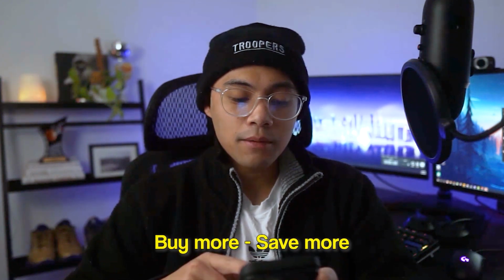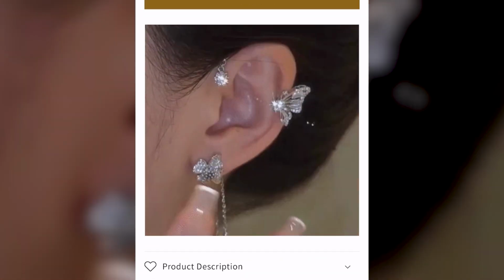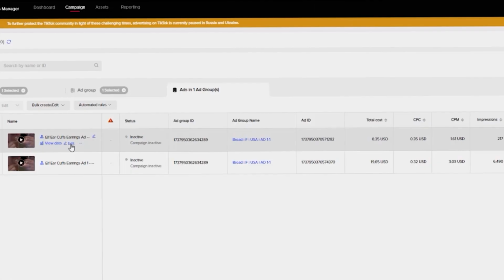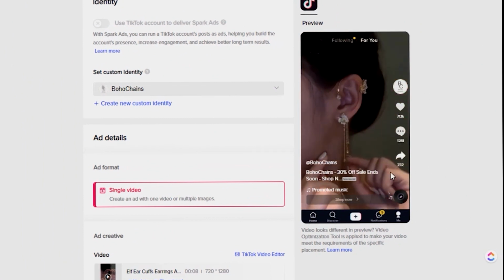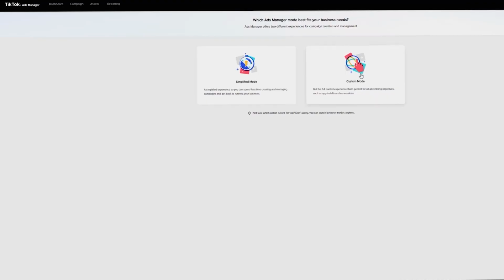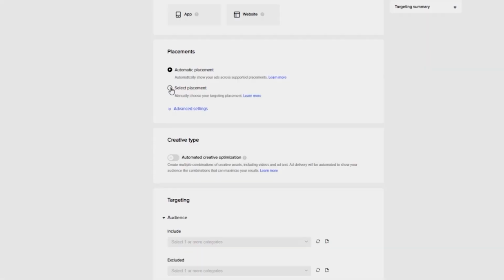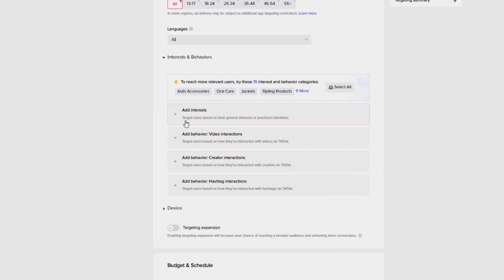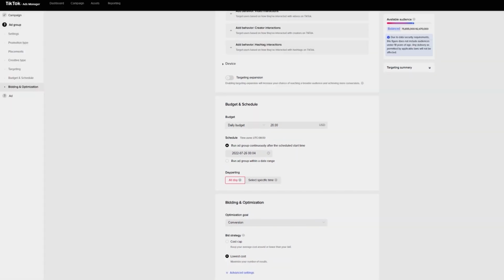I SPENT $250 BUDGET on TikTok Ads (Realistic Results) | Jandy Cerezo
As most of you would know, TikTok Ads are taking over the advertising space! Not just because of lower ad cost to reach more people but it actually converts!

So, I saw a product on Facebook. And then I suddenly had a plan that involved Tiktok.
My plan was to:
1. Do a little research on the product;
2. Design a store;
3. Create Ads; and
4. Market product on TikTok

And To make this trickier for myself - I have set a $250 Budget on TikTok!
Is it scalable?
Will it be worth it?🤔
Watch 'til the end to find out!

🤔 ABOUT ECOM ACTION TAKERS 😃

I highly suggest you take notes and apply if you want to make your e-Commerce store as a source of passive income.

Here is my story.

*IGNORE* Script
If you're new to the channel my name is Jandy Cerezo I am a successful ecommerce owner, an investor and most importantly a dad.
I drop weekly videos on eCommerce, Dropshipping, Finance/investing and online business"
"100% a chinese supplier/ dropshipping - Easier to compete against.
it's more generalized so easier to advertise on TikTok
Lower price range and lower AOV seems to work better on TikTok
Aliexpress Supplier cheap"
"Creating Logo
Niche Dropshipping Store
Simplified and clean website using the Dawn Theme.
Added a review app and store is done"
"Now a days its tricky to source ads.
I just used a standard video from  the supplier (Ask them to provide for you)
I used the native TikTok Ads Editor
I didnt create a TikTok Ad Account"
"I setup a single campaign on TikTok
(Show Setup) 5 Broad Adsets - Female Only
2 Ads"
"First day Spent $67.30 Generated $92.48 - Breakeven  -Thoughts?
Second and Third Day we had no sales - Spent $110 So Turned off some ads
Fourth Day Spent $40 - generated $75 - $15 Profit"
"There are still ways to optimize ads and website - Let me know if you guys wanna see more like these kinda videos